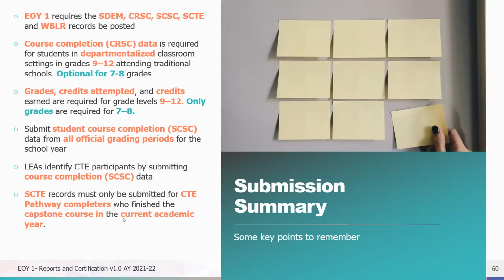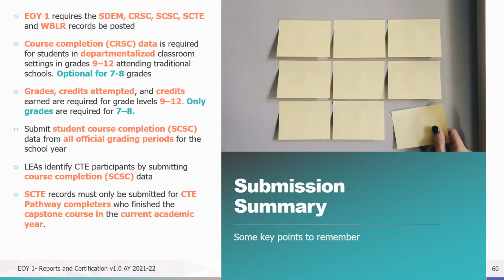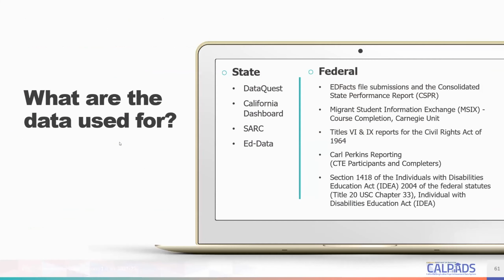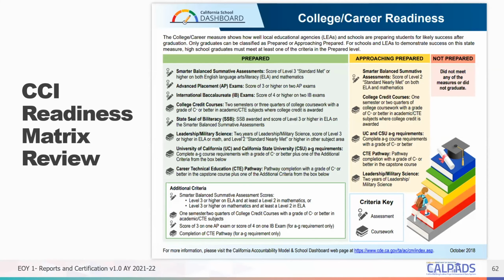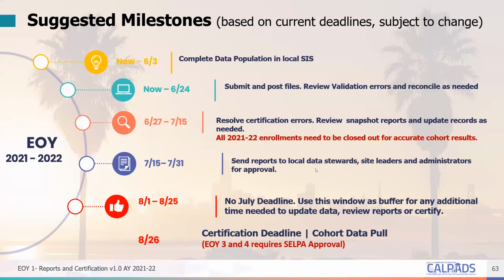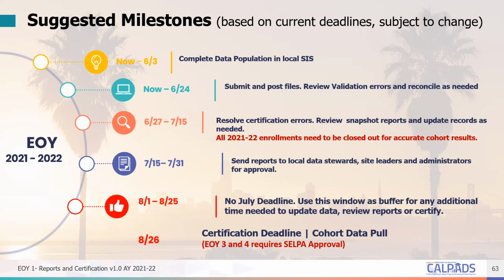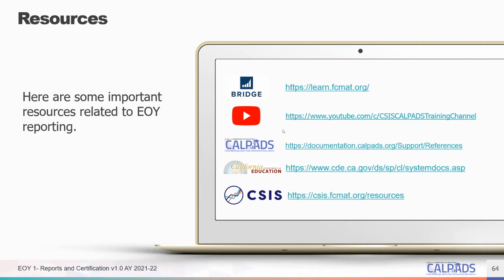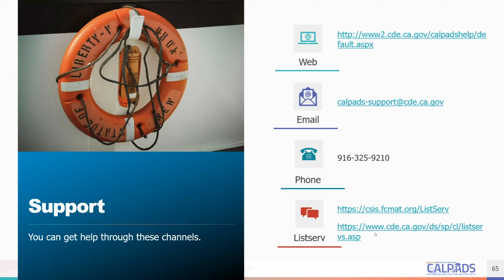EOY 1 Module-G - Wrap Up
This module wraps up the session with some important reminders as well as resources and support for the End of Year (EOY) 1 submission.